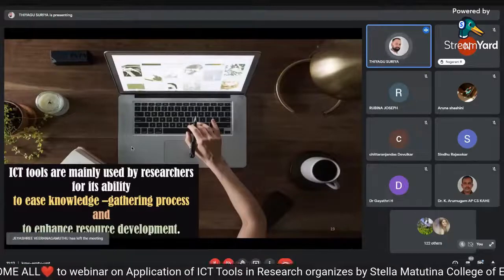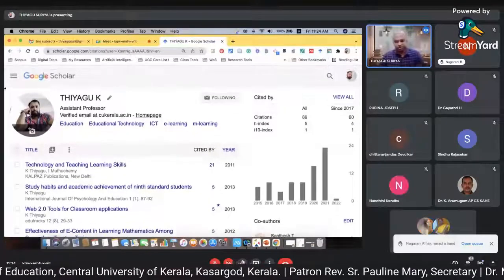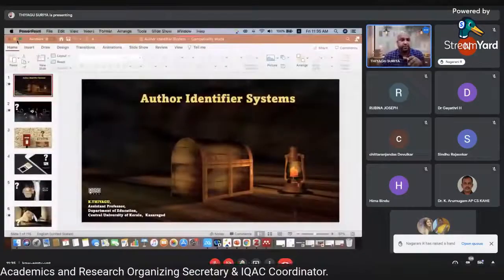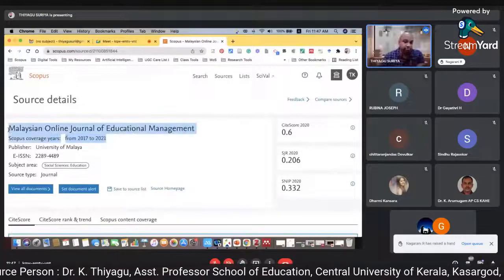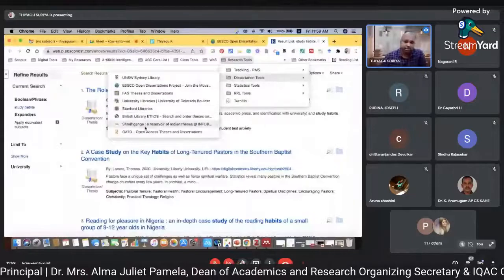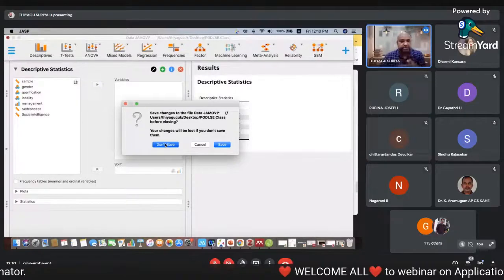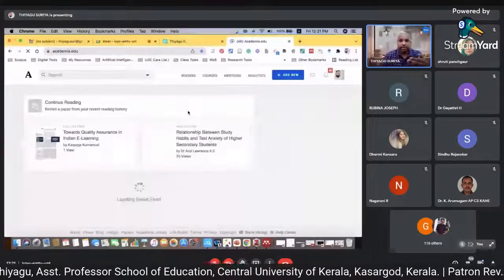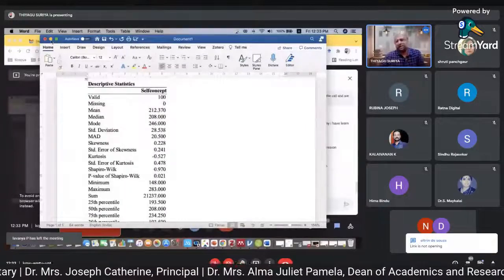Application of ICT tools in Research